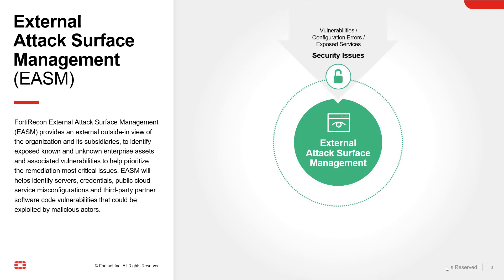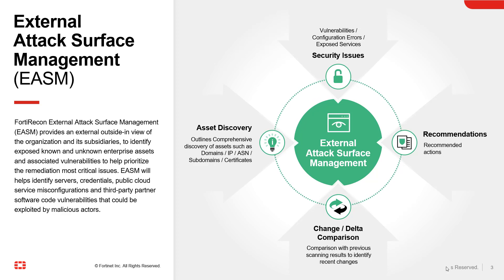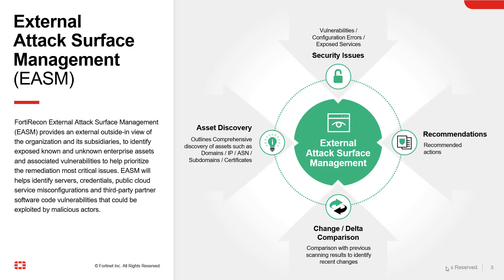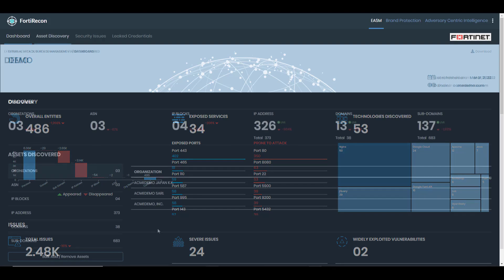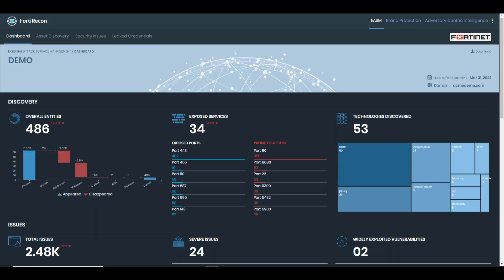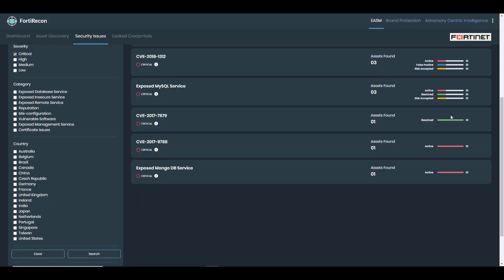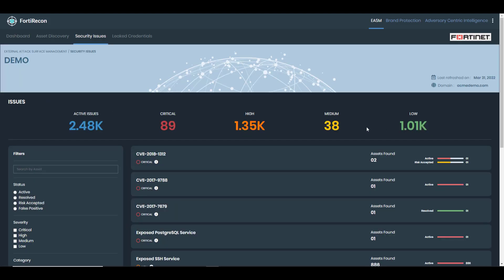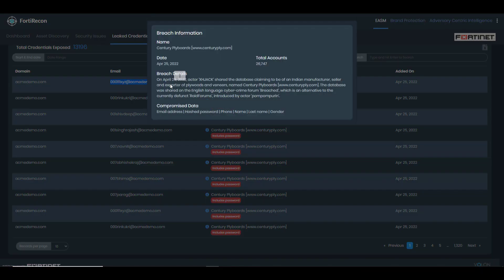FortiRecon External Attack Surface Management (EASM) | Digital Risk Protection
FortiRecon External Attack Surface Management, part of FortiRecon Digital Risk Protection (DRP) service, identifies exposed known and unknown enterprise assets and associated vulnerabilities across the company, subsidiaries, and new acquisitions. It discovers servers, credentials, public cloud misconfigurations, and even third-party partner software code vulnerabilities that could be exploited.